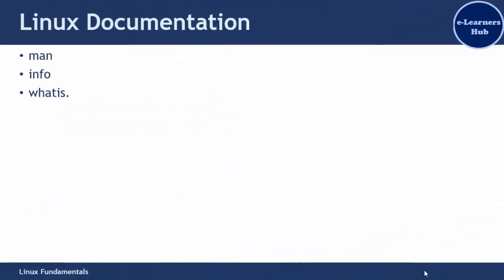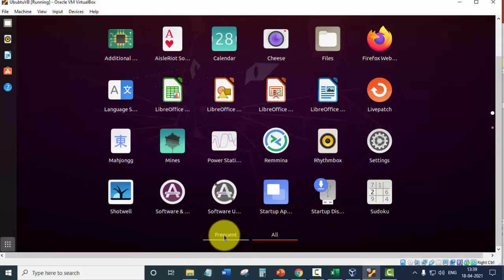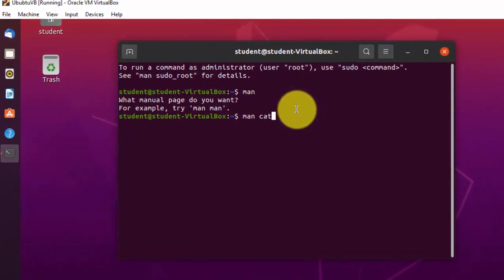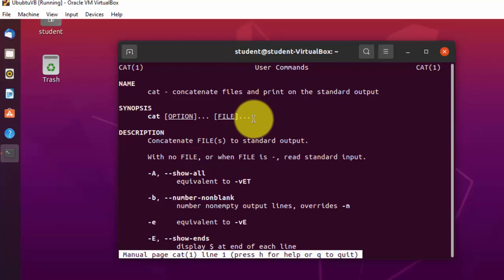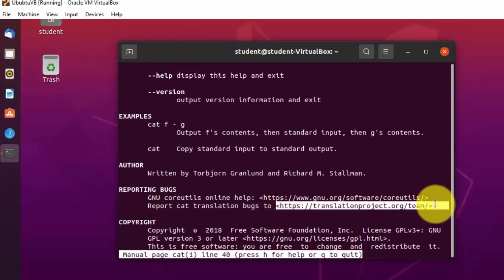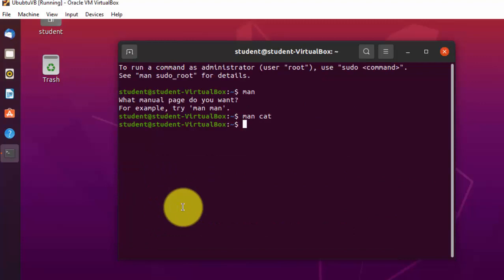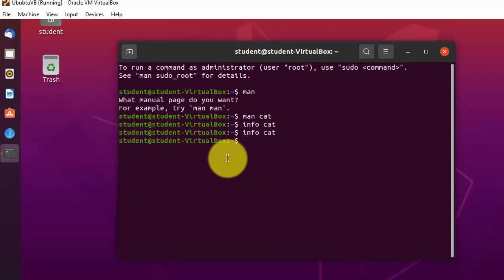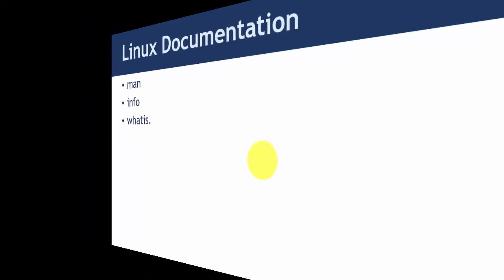Linux Documentation | Linux Manual | man Command | info command | whatis command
​This video describes the various ways of getting help in Linux. If you are stuck up in Linux and don't know how to use a command then Linux has its own help documentation that guides one to use the command and also shows various options that could be used in details. This video describes the man command in Linux, info command in Linux and whatis command in Linux.

Linux Documentation
Linux Manual
man Command in Linux
info command in Linux
whatis command in Linux
Linux Fundamentals -10 (2021)